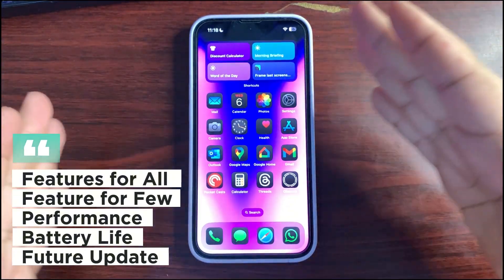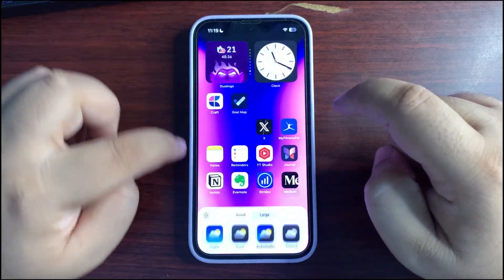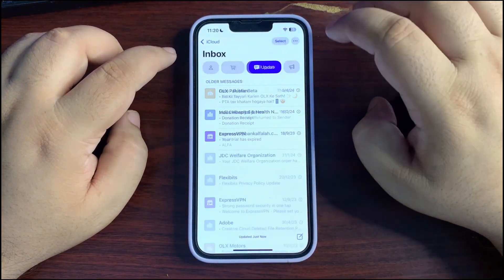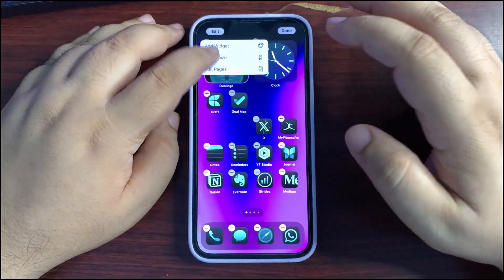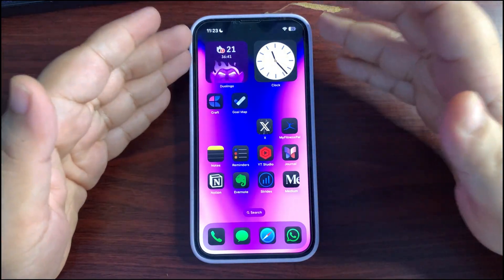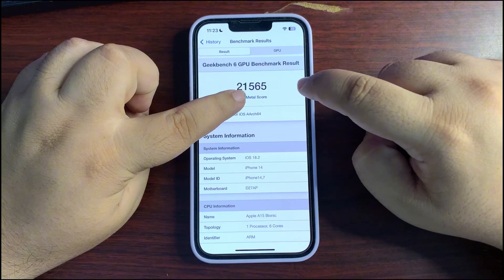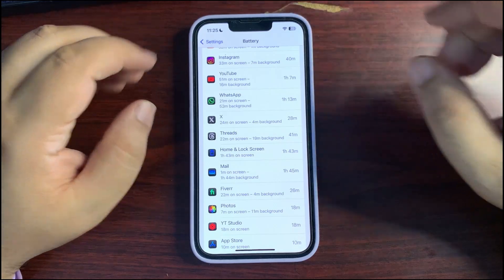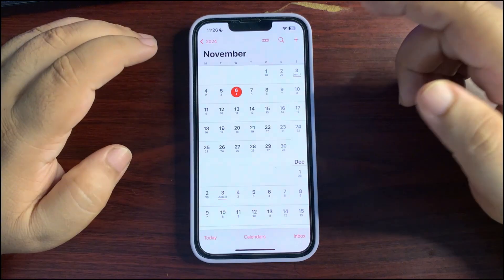iOS 18.2 Public Beta 1 is OUT with NEW FEATURES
In this video, I talked about the iOS 18.2 Public Beta 1 New Features and More.
I talked about the iOS 18.2 Public Beta 1 Battery Life and iOS 18.2 Public Beta 1 Performance
I also shared iOS 18.2 Public Beta 1 Geekbench Score

Chapters
Intro 0:00
Features of All iPhones 1:01
Features for Specific iPhones 4:15
Performance and Battery Life 5:13
How to Download: 7:10
Next Update 7:51
Outro 8:20